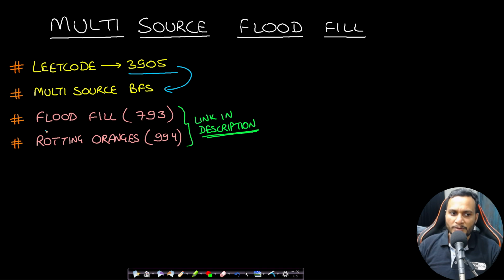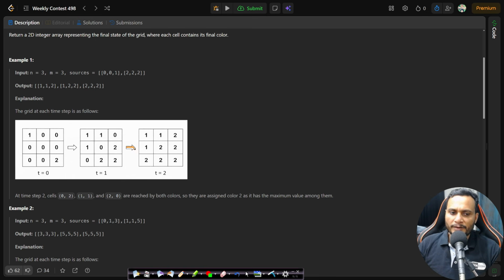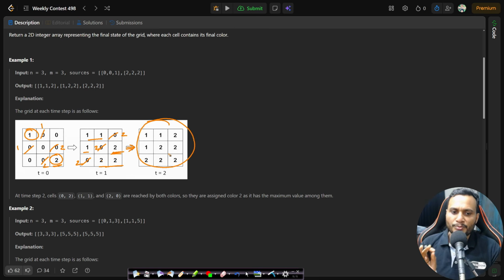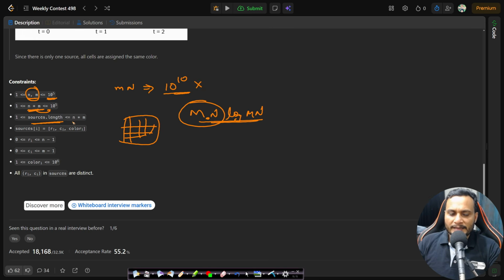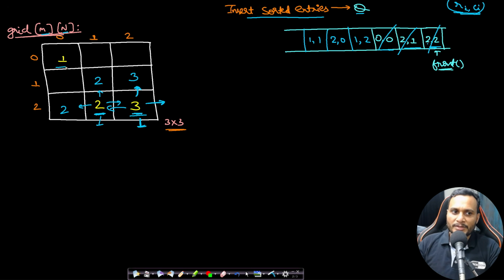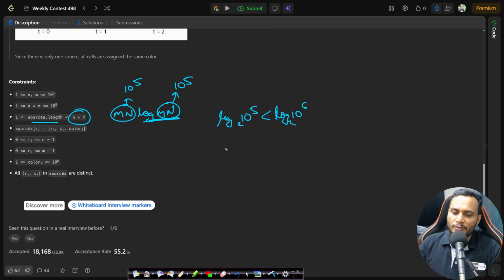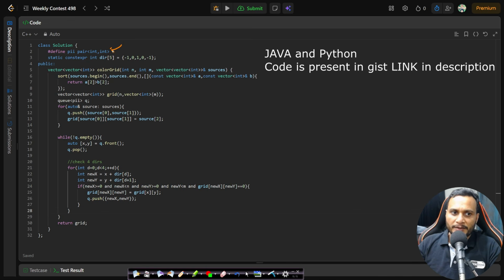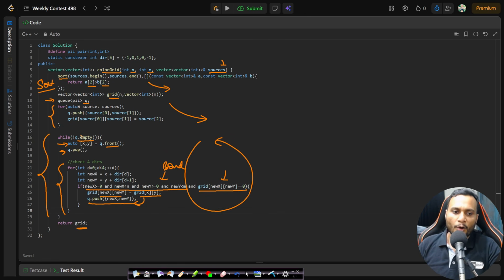Multi Source Flood Fill | Leetcode 3905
Master the Multi-Source Flood Fill algorithm in this deep dive into Leetcode 3905. While a standard Flood Fill or Breadth-First Search (BFS) typically starts from a single coordinate, many competitive programming and interview problems require handling multiple starting points simultaneously to calculate the shortest path or "fill time" across a 2D grid.

In this video, we break down the logic behind Multi-Source BFS, explain why it is the most efficient approach for this problem, and walk through a clean implementation that you can apply to similar matrix-based challenges.

What Covered:
* The core intuition behind Multi-Source BFS vs. standard BFS.
* How to initialize your queue with multiple sources to ensure optimal traversal.
* Visualizing the "wavefront" expansion in a 2D matrix.
* Step-by-step walkthrough and dry run of the logic for Leetcode 3905.

This pattern is a must-know for technical interviews at companies like Google, Amazon, and Meta, especially for problems involving "minimum time to spread" or "distance to the nearest target."